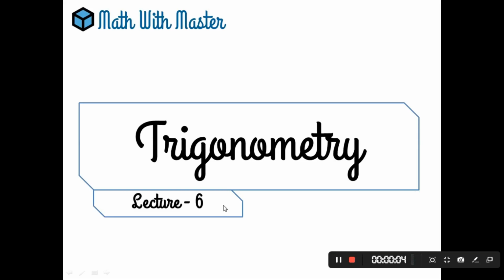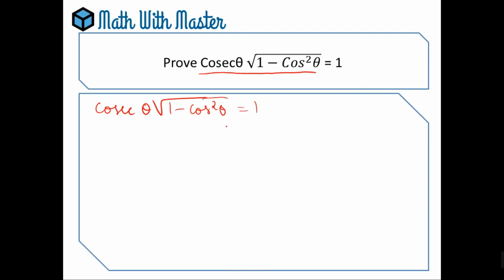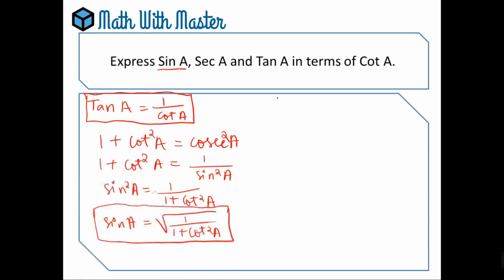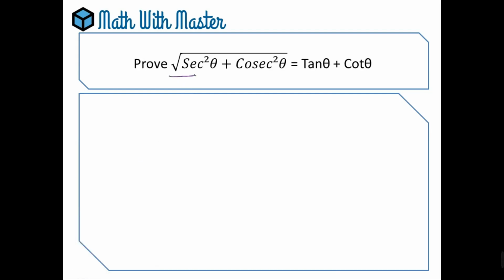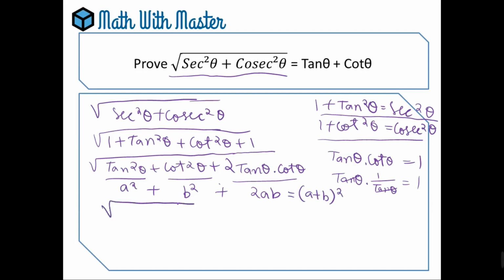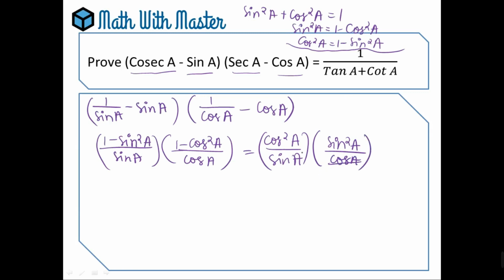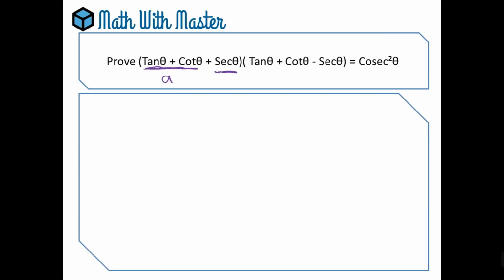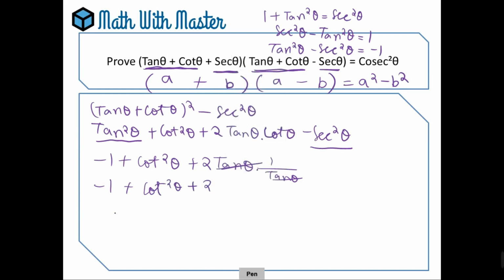Trigonometry | Lecture - 6 | Math With Master | Amey Gawale | Class - 10